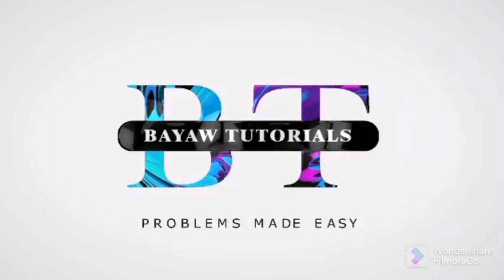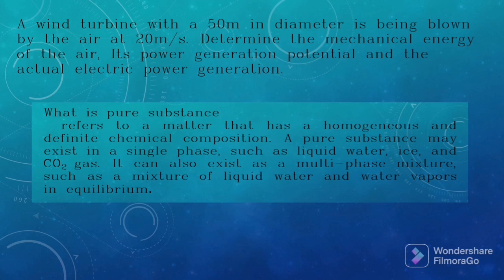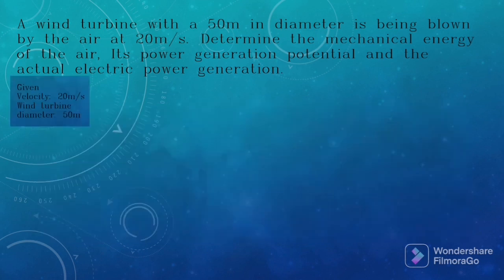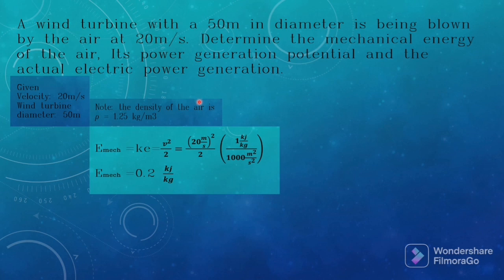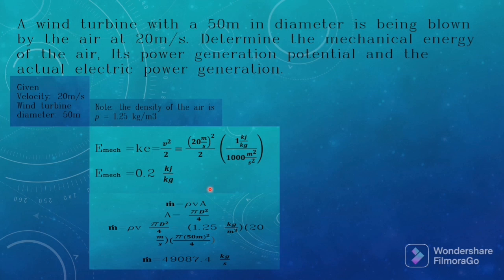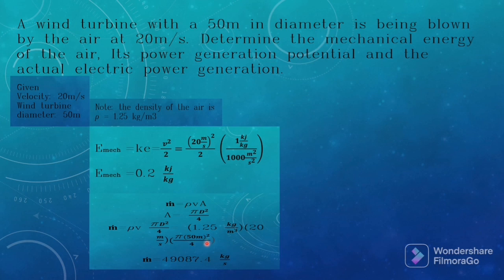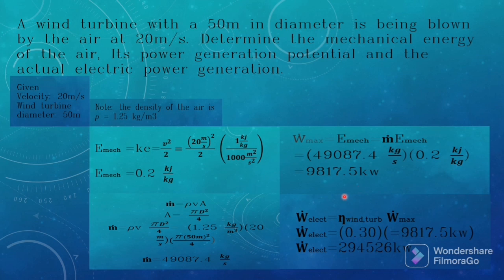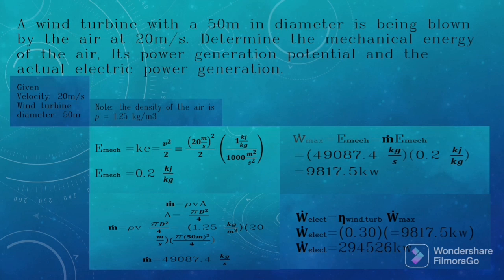Java │Chapter 2 │Properties Of Pure Substance │Thermodynamics and Heat Transfer